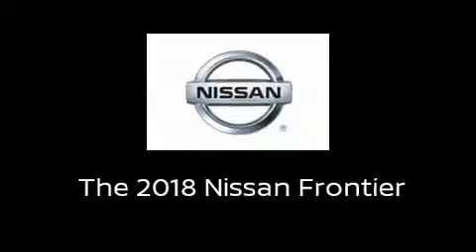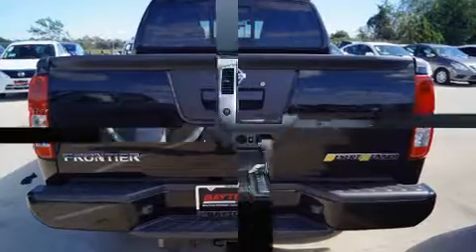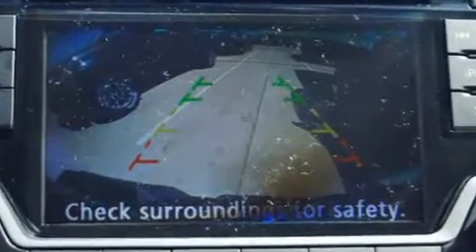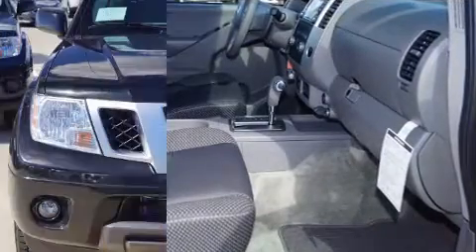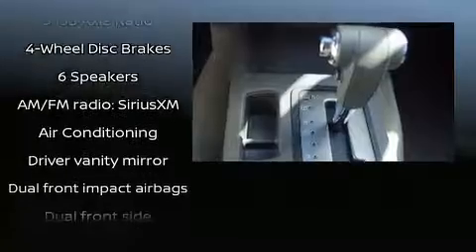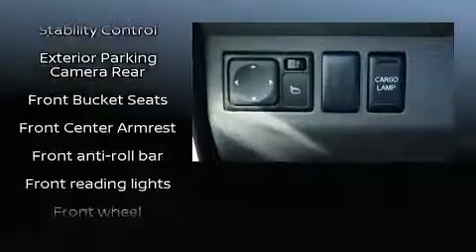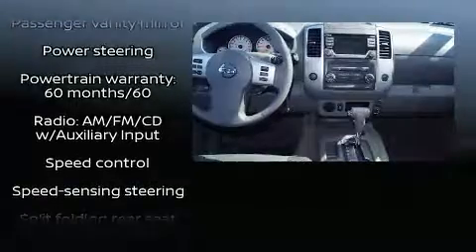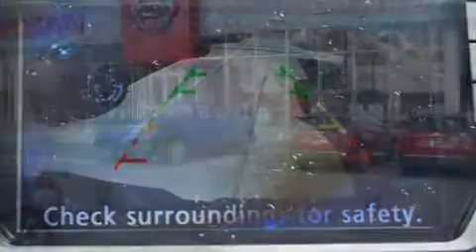2018 Nissan Frontier Desert Runner in Baytown, TX 77521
Baytown Nissan

Step into the 2018 Nissan Frontier. This 4 door, 5 passenger truck stands out among competitors in its class! It features an automatic transmission, rear-wheel drive, and a 4 liter 6 cylinder engine. Nissan infused the interior with top shelf amenities, such as: a tachometer, variably intermittent wipers, front bucket seats, power door mirrors, cruise control, an overhead console, and more. Premium sound drives 6 speakers, providing you and your passengers a sensational audio experience. Nissan ensures the safety and security of its passengers with equipment such as: dual front impact airbags, head curtain airbags, traction control, anti-whiplash front head restraints, ignition disabling, and 4 wheel disc brakes with ABS. With electronic stability control supplementing mechanical systems, you'll maintain precise command of the roadway. We have the vehicle you've been searching for at a price you can afford. Please don't hesitate to give us a call.